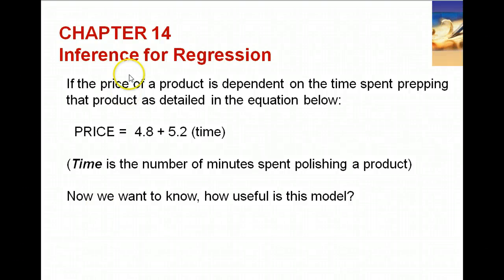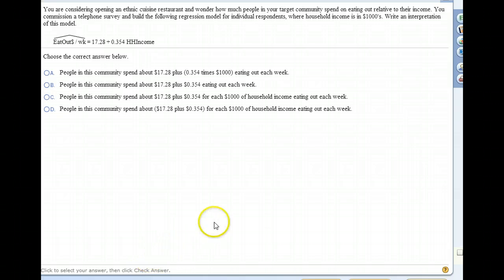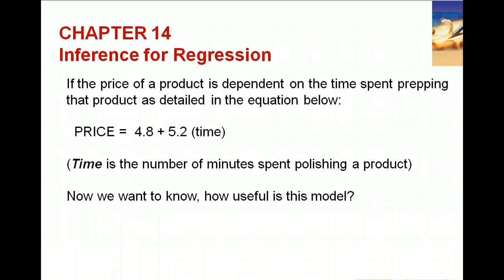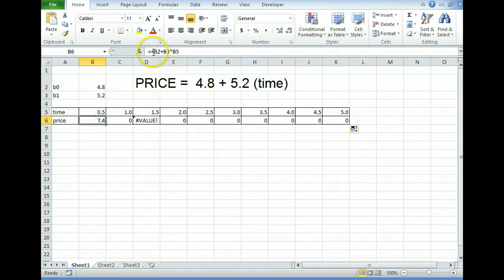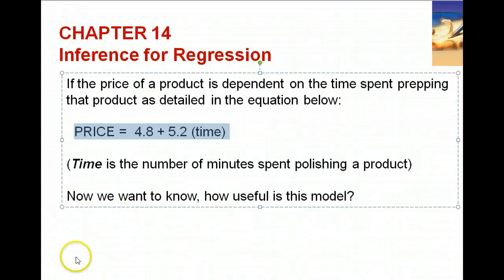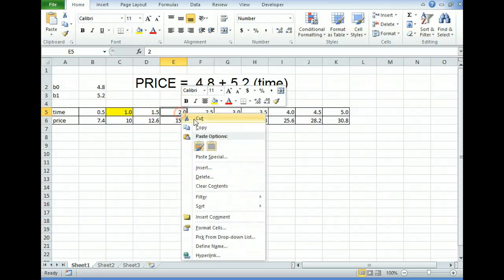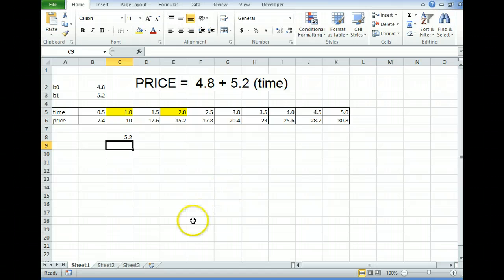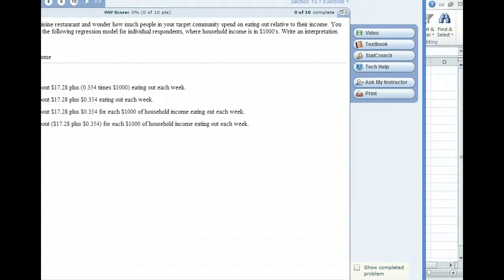Week 11 # 1